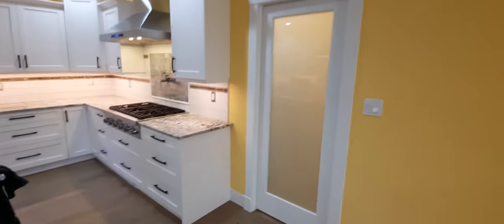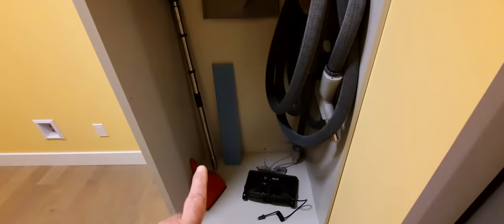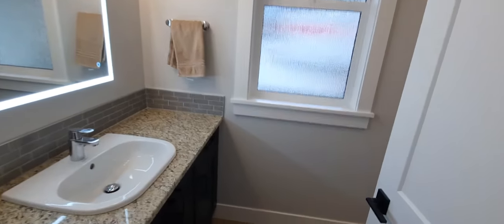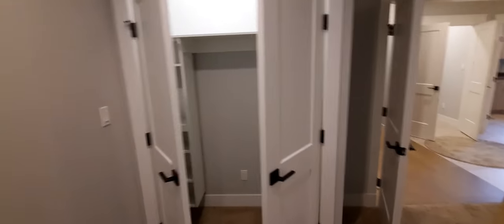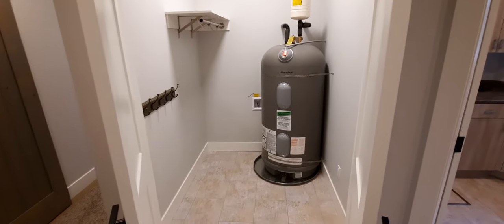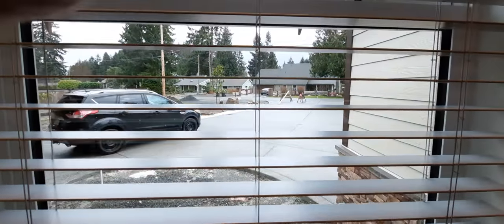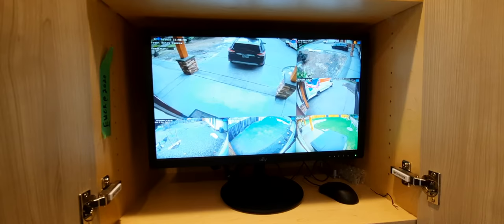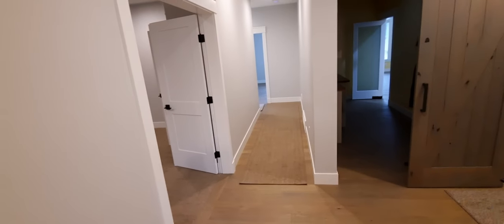Pantry, powder, laundry, media room